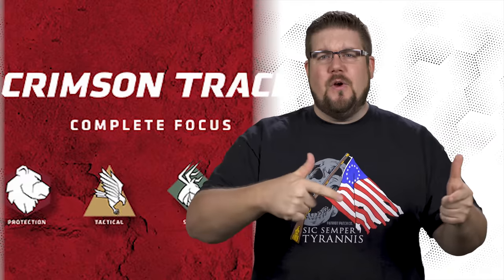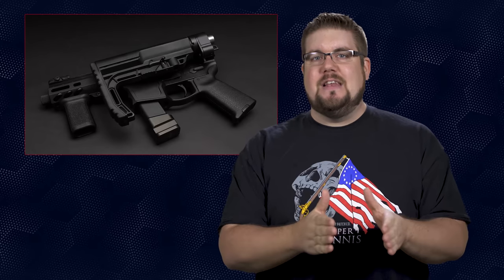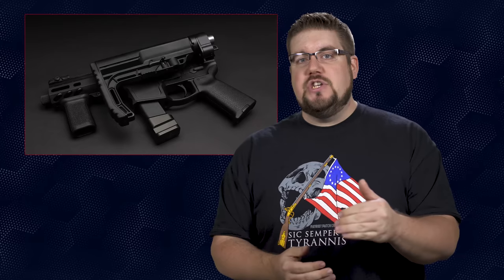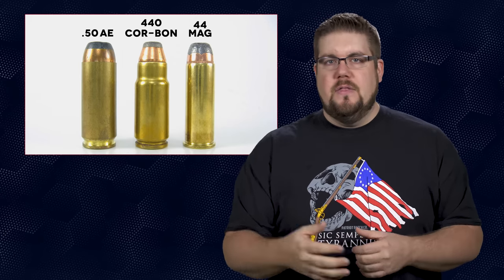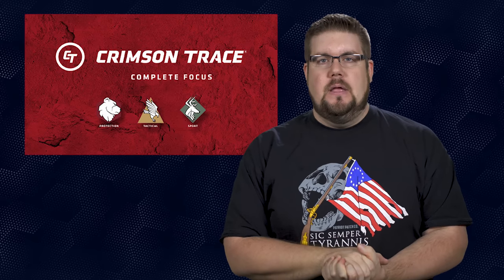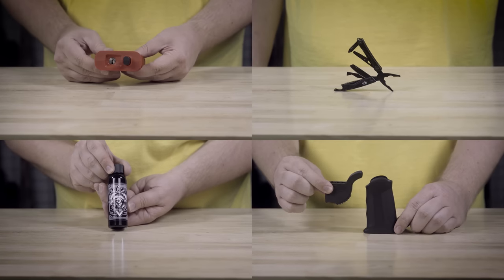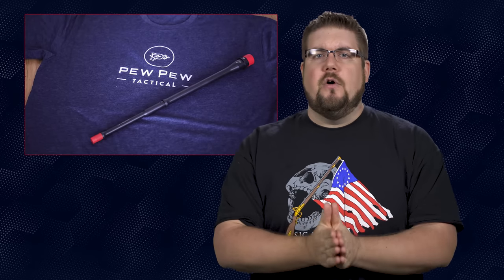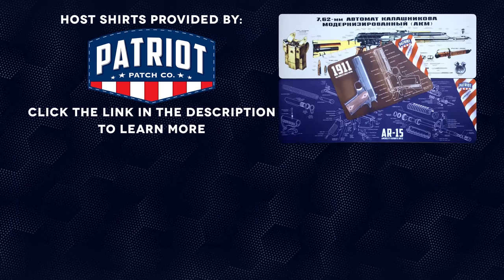Desert Eagle in 429DE, Side Folding AR, Crimson Trace Optics - TGC News!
This week on TGC News Jon Patton talks about Crimson Trace getting optical, a new AR lower that doesn't suck, and a brand new cartridge, for the desert eagle.

YOUTUBE-SAFE LINKS FOR THIS EPISODE:
●  Magnum Research 429 DE

Music Licensing: ♩ ♪ ♫ ♬